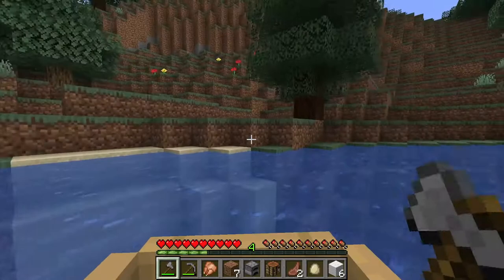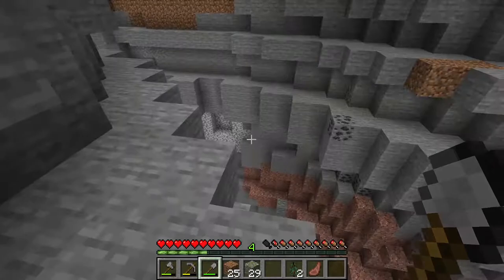Dissonance Minecraft 1.18 SMP Ep 1 - A Whole New World!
Today we journey out into the new 1.18 update. I embark to find our new home on the this private multiplayer server with friends. Come with me as we decide what to build in this Minecraft playthrough!